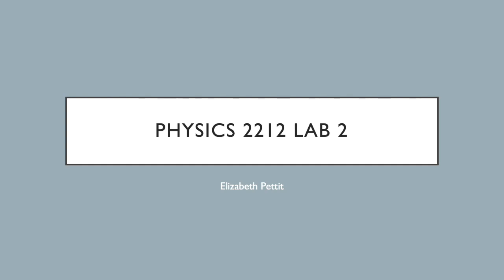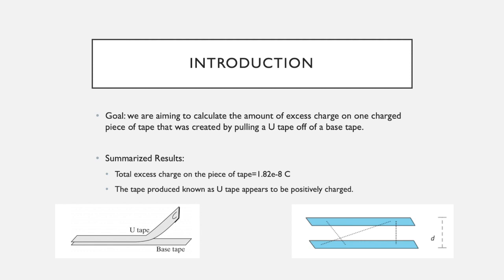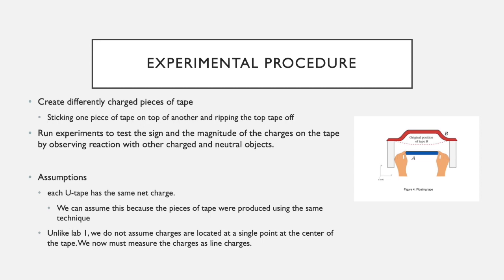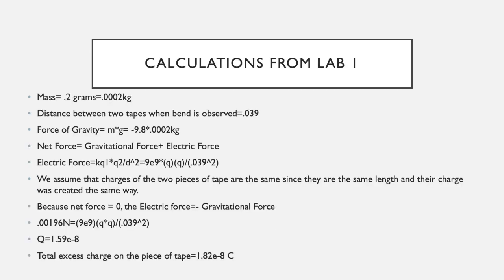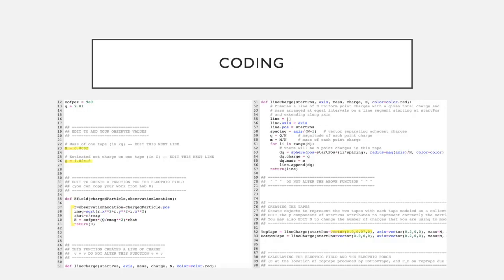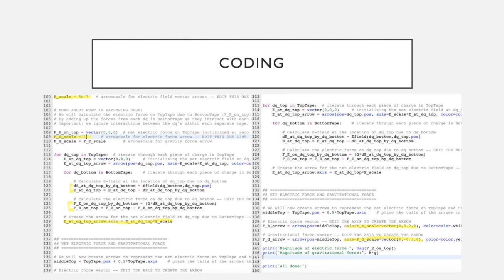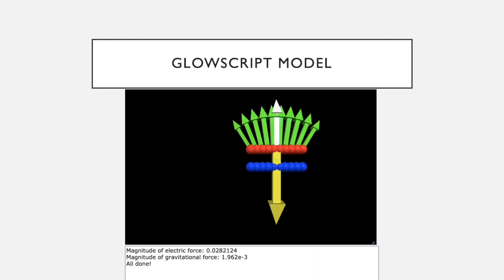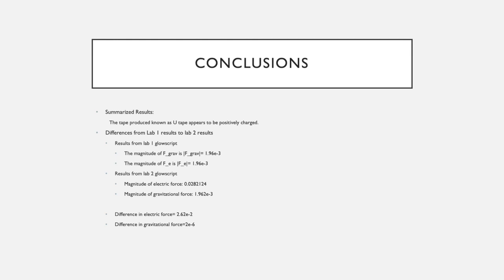physics lab 2 2212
This video is about physics lab 2 2212